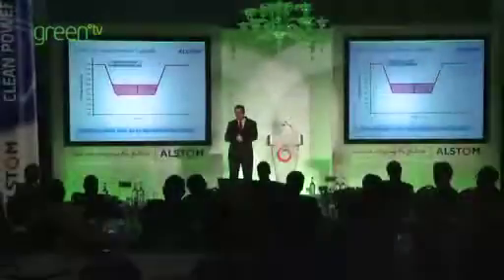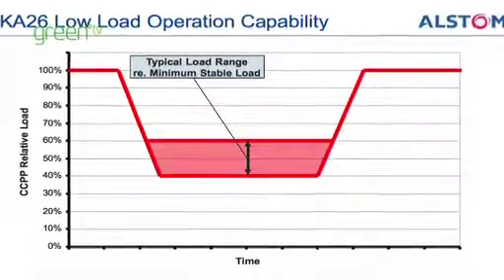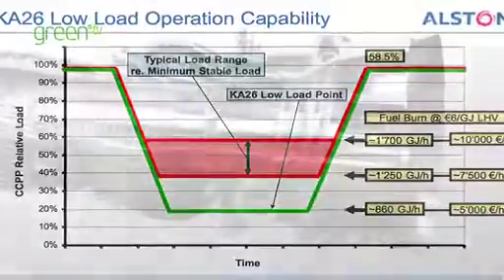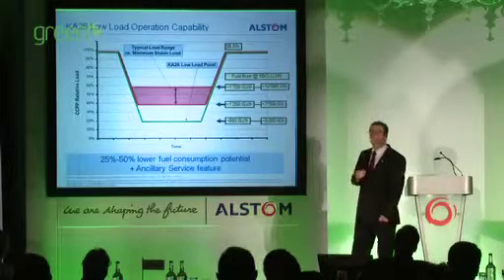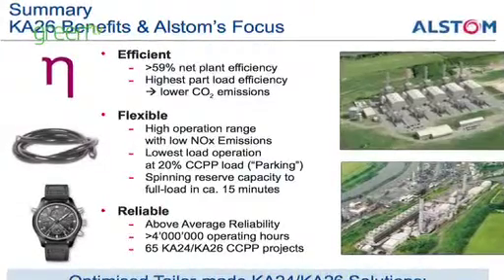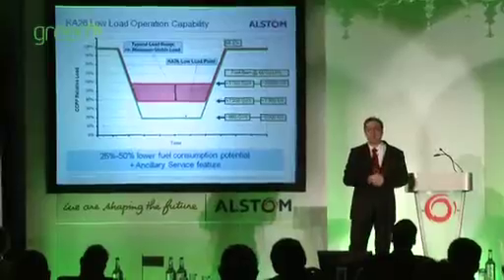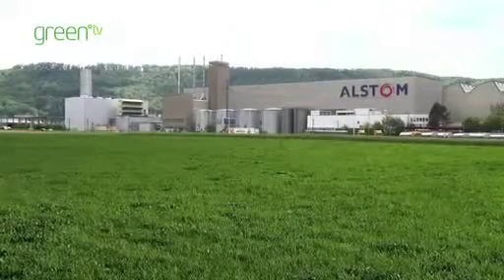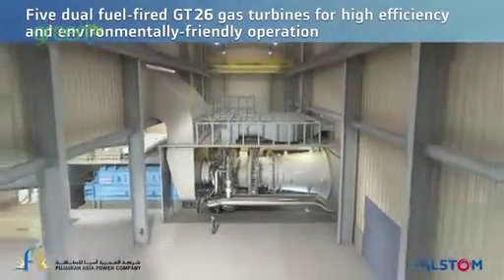Gas-fired Power Plants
Mark Stevens, Alstom Gas Product Manager, presented how Alstom's high efficiency gas-fired power generation technologies can help the UK meet its energy demand while complying with its strict environmental constraints at Alstom's Clean Power Day UK.